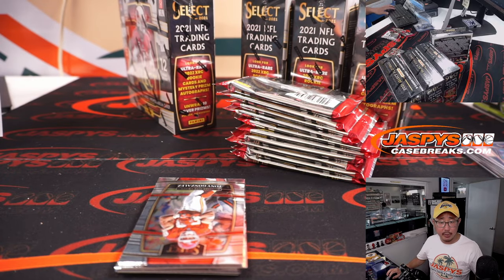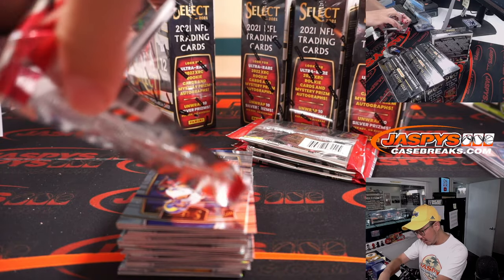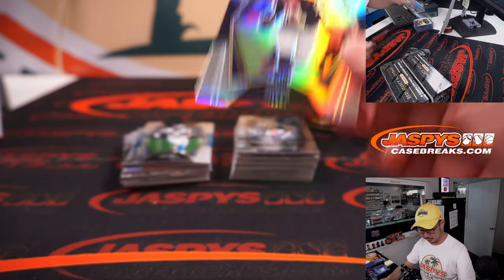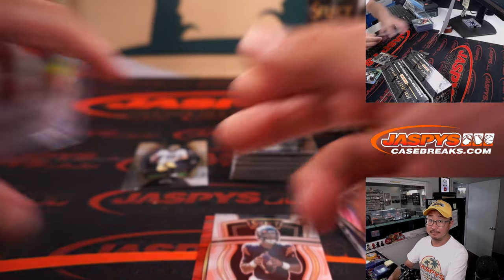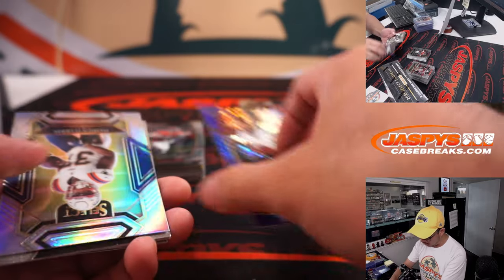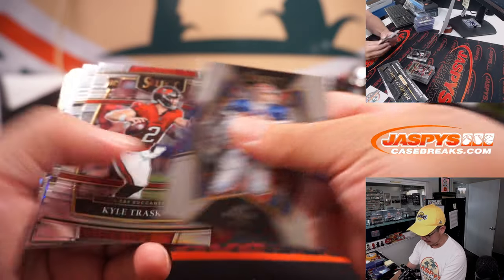W, 08.24.22 ~ 2021 PANINI SELECT FOOTBALL HOBBY 6-BOX 1/2 CASE BREAK #1 *PYT*